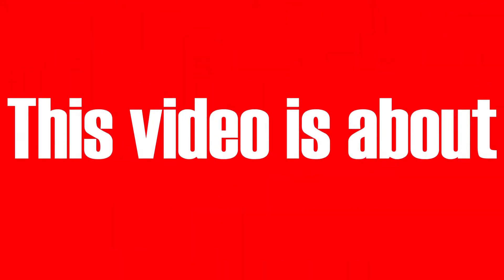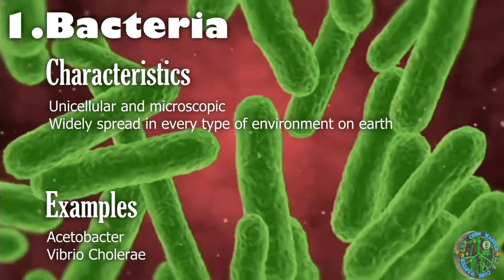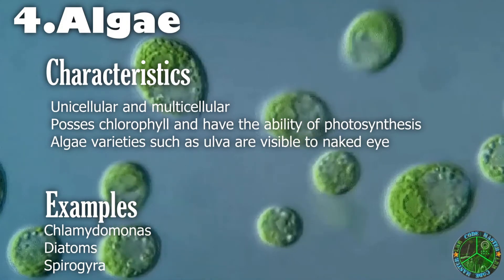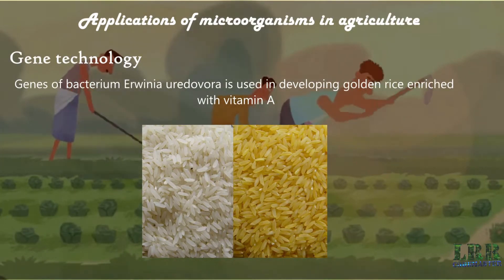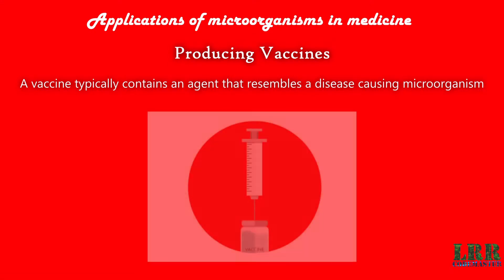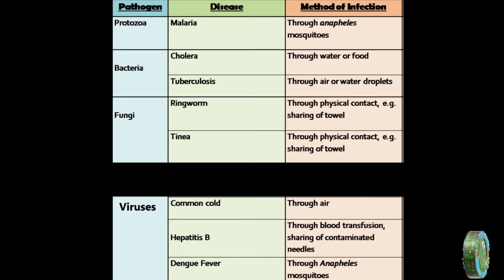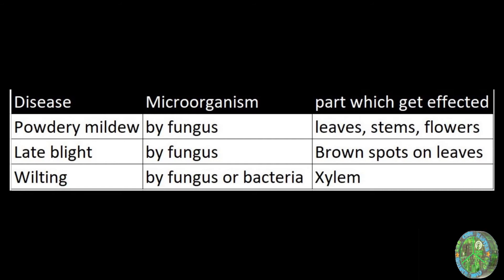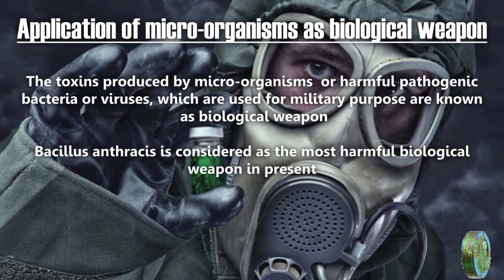Application of Microorganism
Application of Microorganism| Characteristics| Beneficial and Adverse effects| Definitions| Examples| hd video by LRR Codemaster